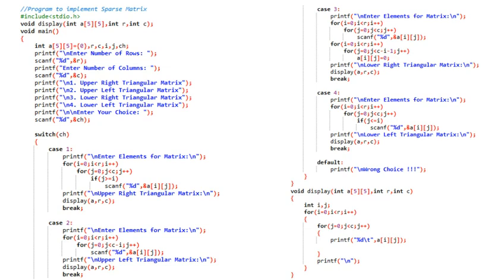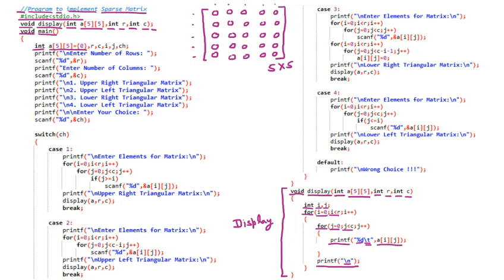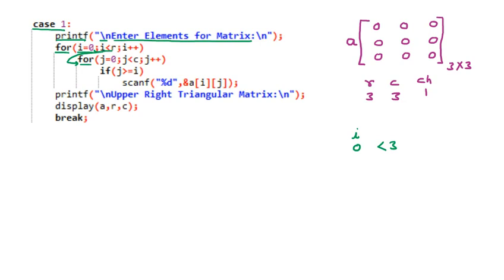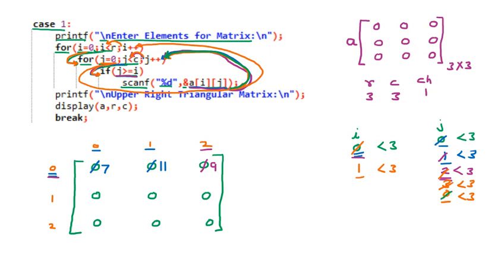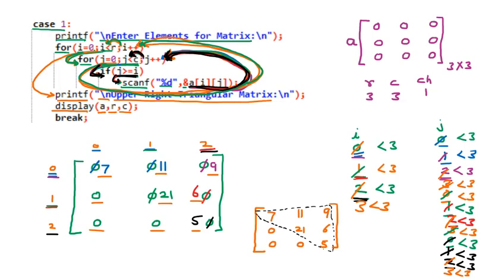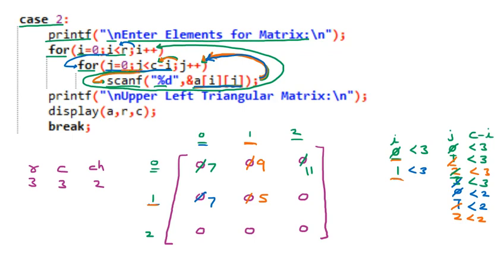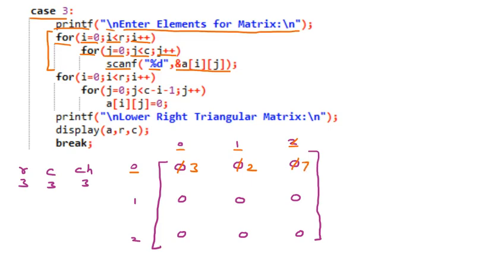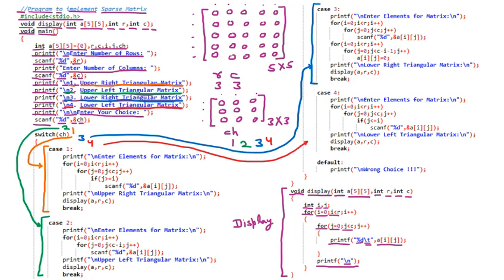Program to Implement Sparse Matrices | Data Structure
Program to Implement Sparse Matrix | Data Structure | DS | AV | Ankit Verma